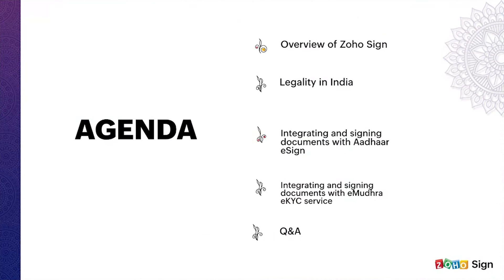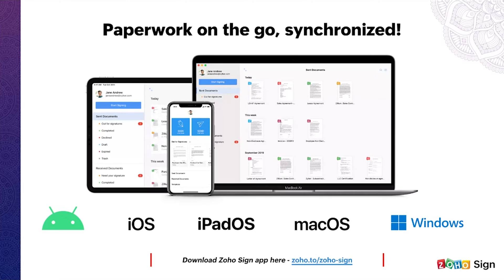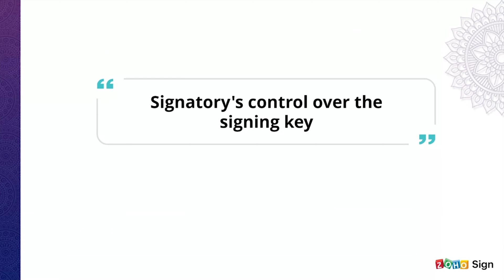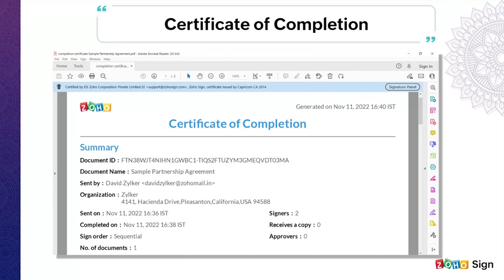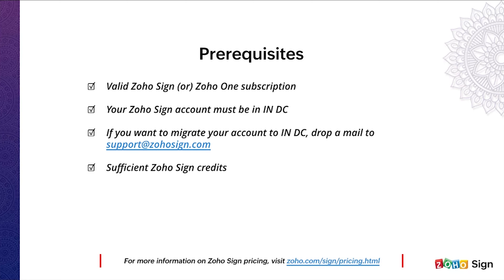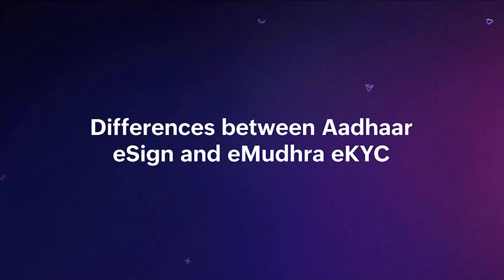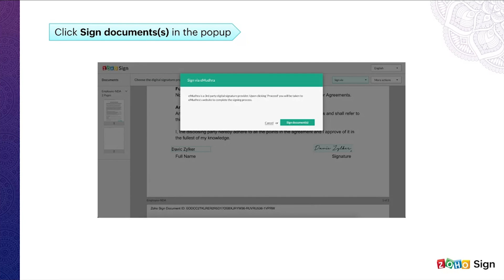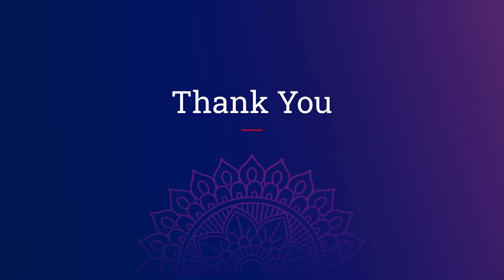Webinar: Digitally signing business documents using Aadhaar eSign | eMudhra | eSignature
Indian businesses have started adapting digital signatures as an alternative to signing documents with pen and paper. With Zoho Sign's integration with both Aadhaar eSign and eMudhra eKYC services, businesses can securely sign documents from anywhere, at any time.

Key benefits of this integration:

1. Assures signer identity verification.
2. Helps you close deals faster and improves customer experience.
3. Equivalent to document signed with pen and paper.